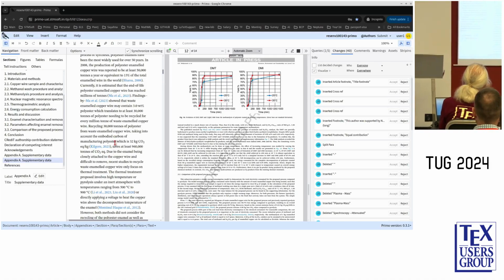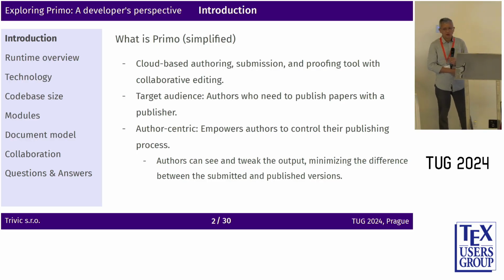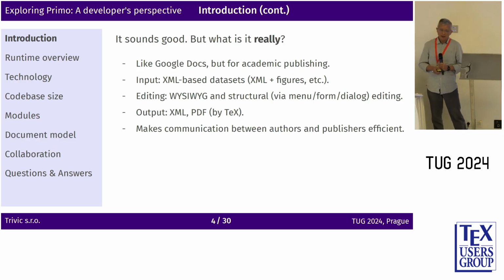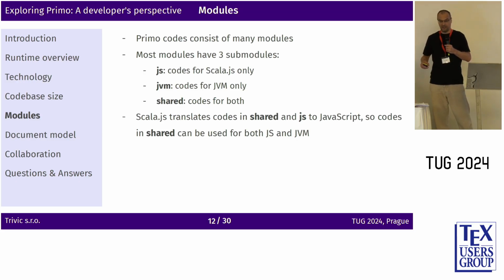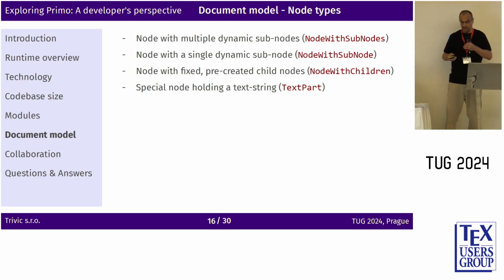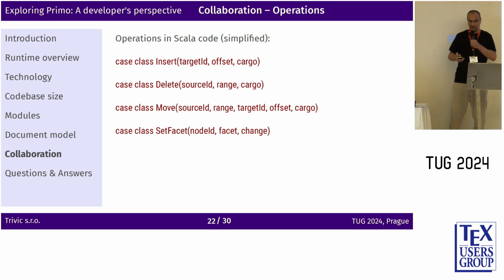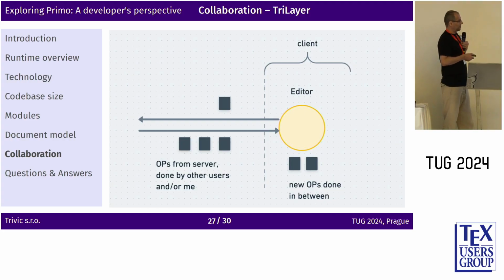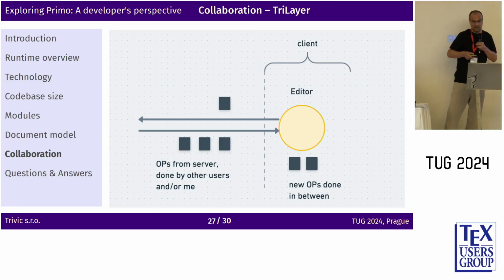TUG 2024 — Jan Vaněk, Hàn Thế Thành — Exploring Primo: A developer's perspective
In this session, we'll take a practical look at Primo from the viewpoint of developers.

We'll delve into the front-end development aspects, covering the usage of the \acro{VDL} JavaScript library for \acro{UI} components and the related \CSS\ code. Additionally, we'll discuss the deployment process and touch upon the importance of \TeX\ compilation and \XML\ validation in the Primo system.